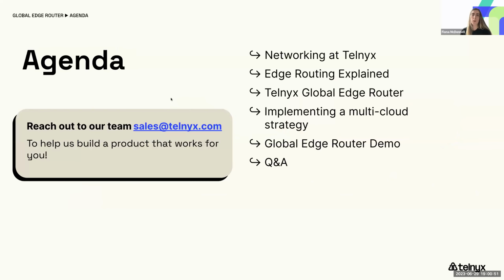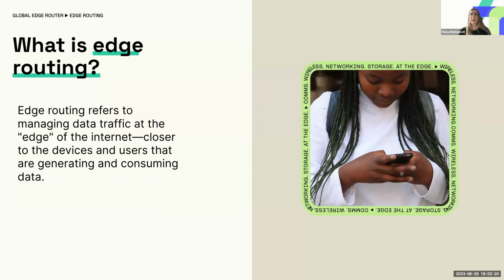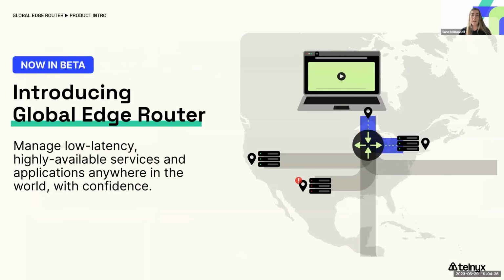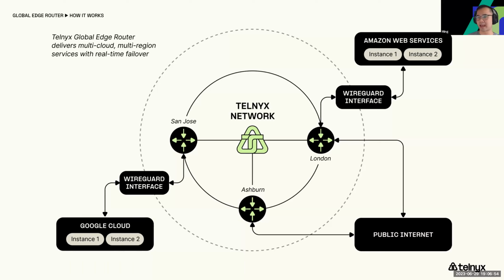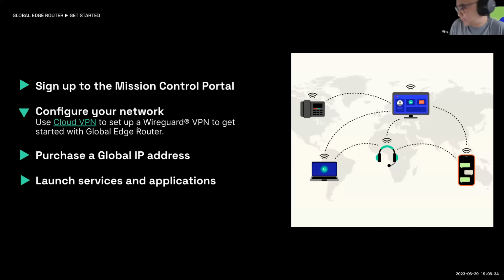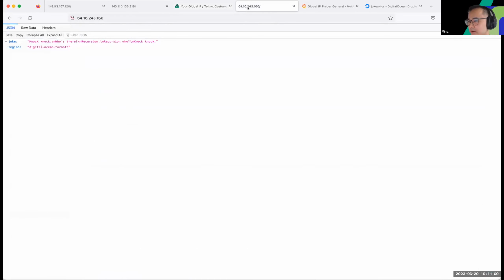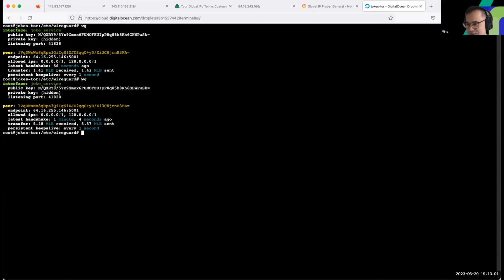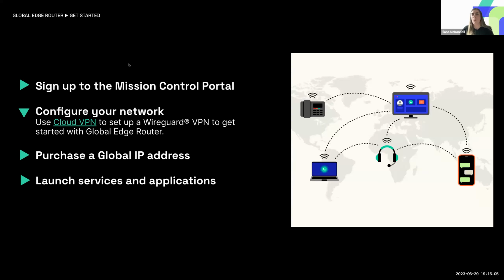Understanding Edge Routing for Telecom Networks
In today's hyper-connected world, the need for efficient, fail-proof routing of internet traffic is critical. Yet, reliance on DNS often brings limitations that hamper business performance.

Watch this webinar, to learn how to overcome these challenges and leverage multi-cloud failover services for delivering low-latency, highly available internet services globally.

0:00 Introduction
1:30 What is Edge Router
4:30 Low Latency Network Management
6:00 Multi-Platform Integration
7:30 WireGuard Configuration
13:30 Live Demo Automatic Rerouting
19:30 Q&A